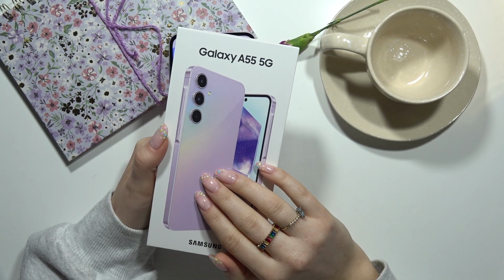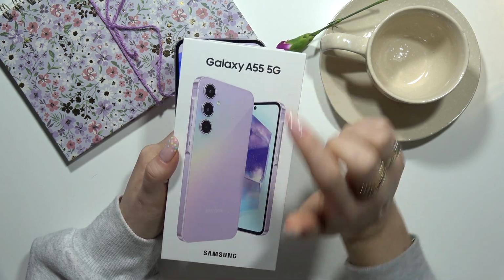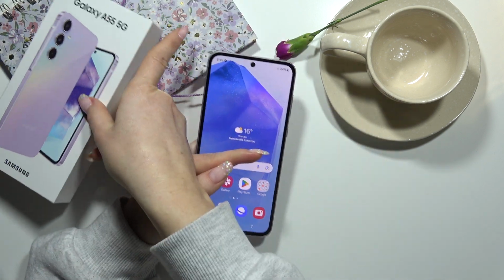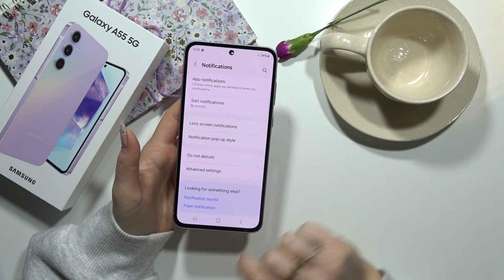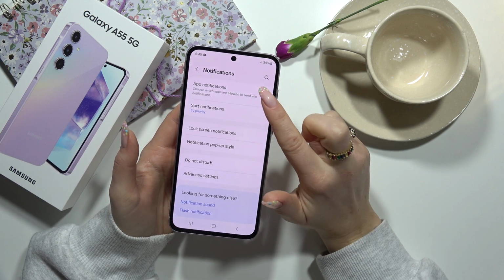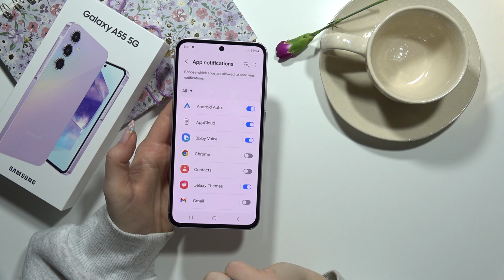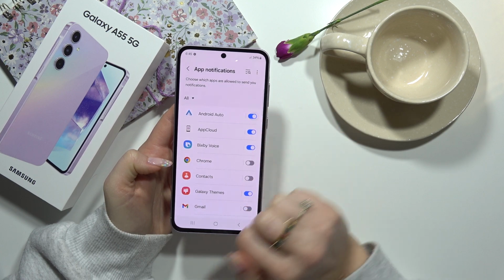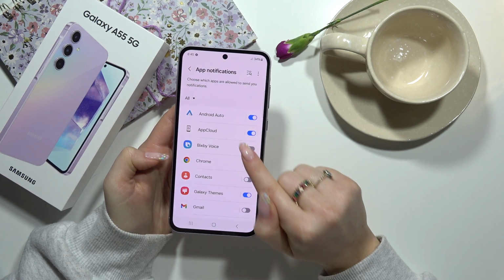How to Change Apps Notifications on SAMSUNG Galaxy A55 5G - Manage Applications Notifications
Drowning in app alerts? This video shows you how to easily change app notifications on your Samsung Galaxy A55 5G! Learn how to control which apps can send notifications and customize their settings for a calmer experience.  Silence the unnecessary and stay focused!

change app notifications A55 5G
manage app alerts Samsung A55
control notification popups A55